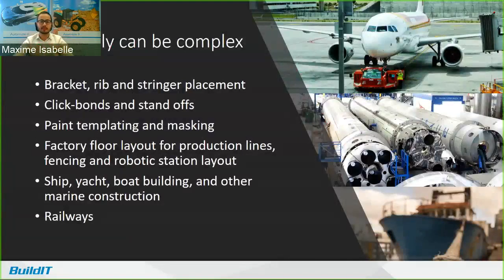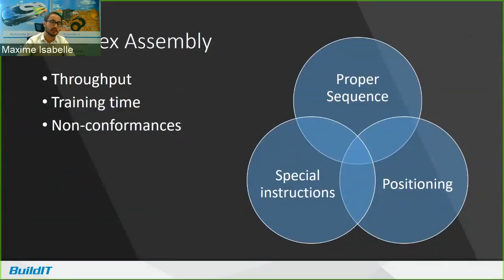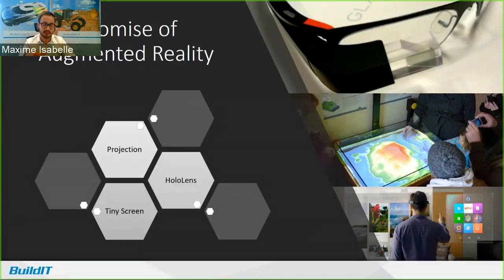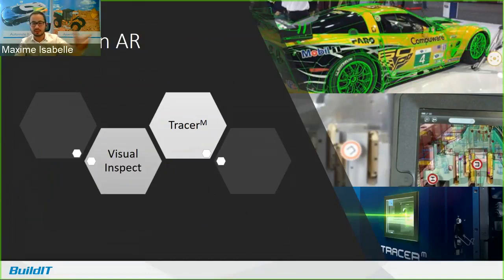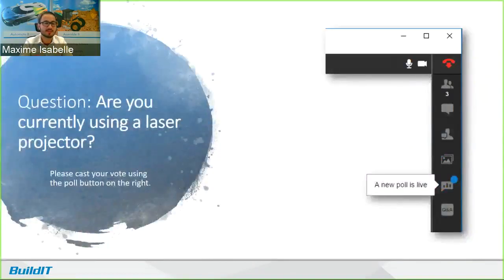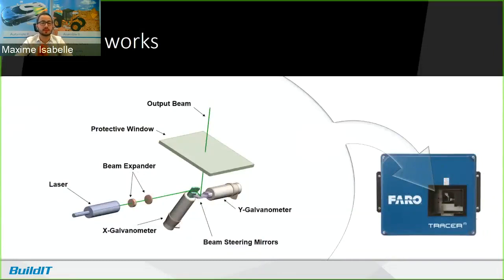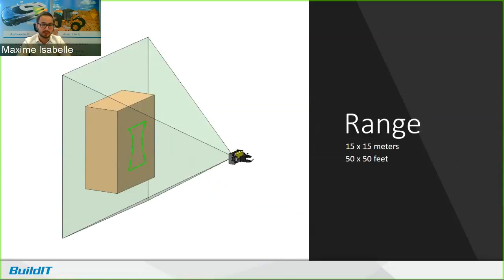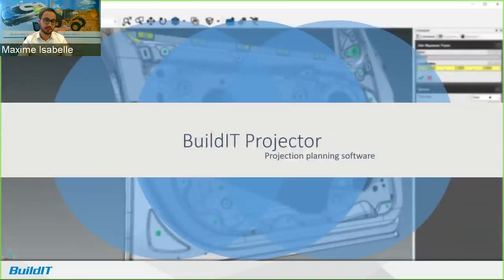FARO - Introducing BuildIT Projector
Video recording of our live webinar on BuildIT Projector done by Maxime Isabelle

Faro Malaysia Authorized Distributor: Besmic Optic Industry (M) Sdn Bhd
Location: Penang, Malaysia